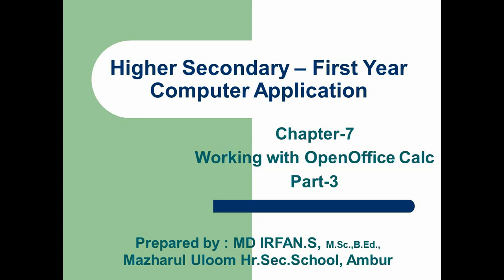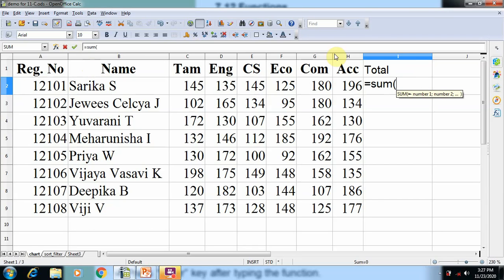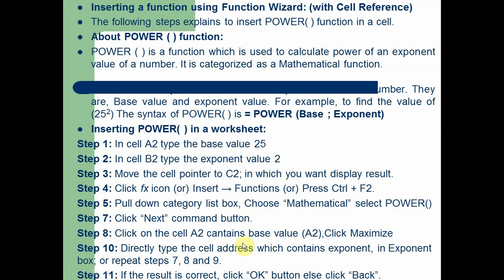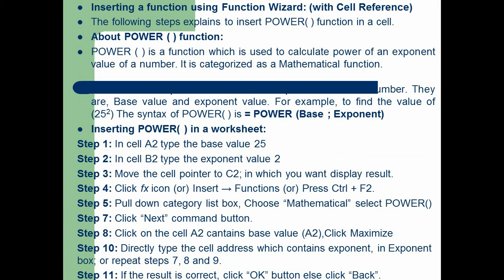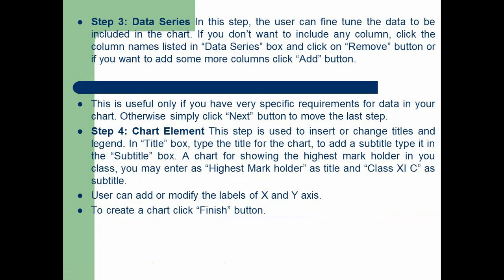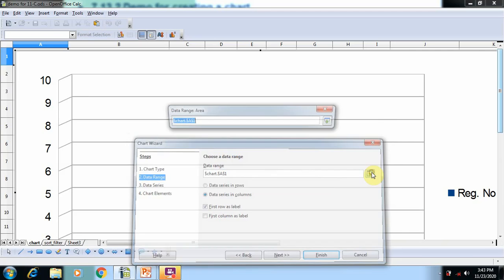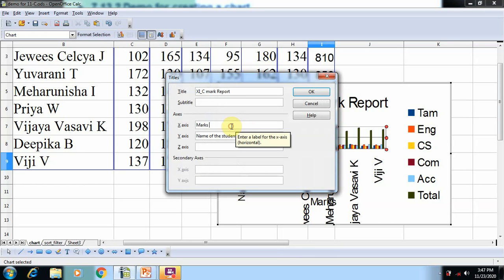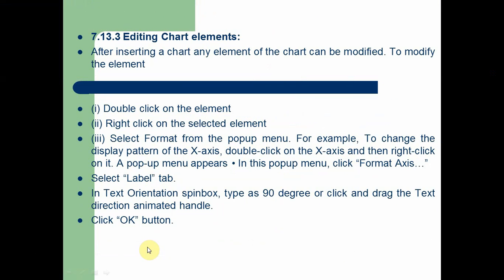11 CA7 Part3